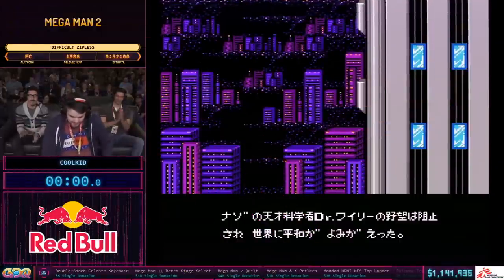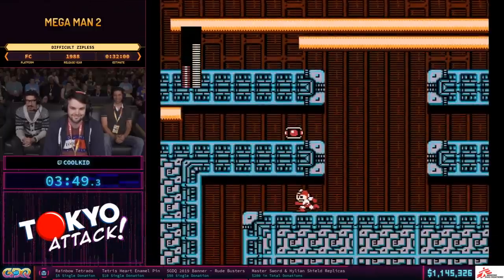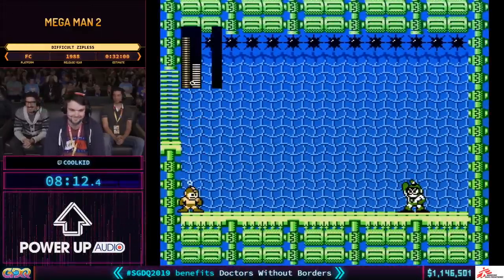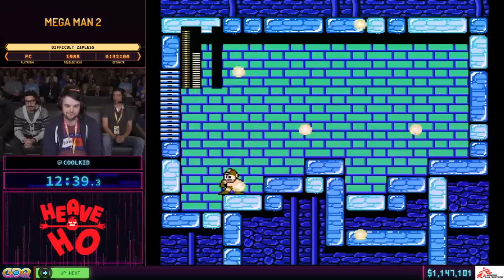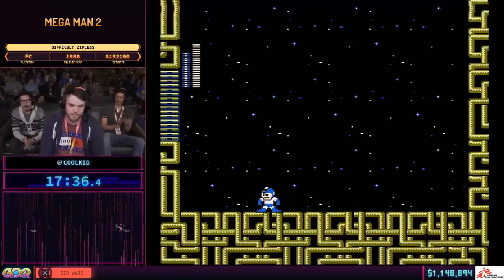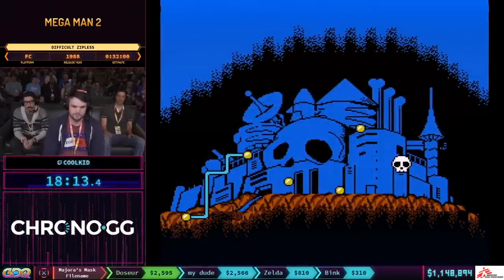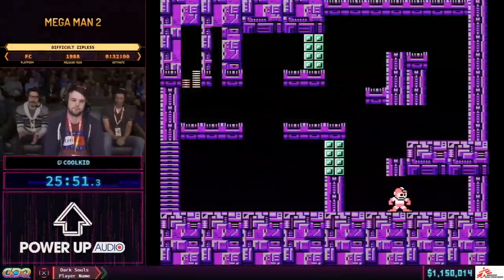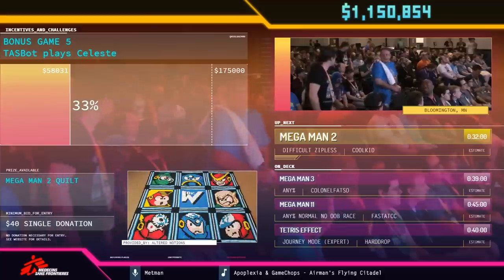Mega Man 2 by coolkid in 29:14 SGDQ2019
Runner introduction starts at 00:02
Run starts at 00:42
Couch commentary is provided by Sinister1 and Cyghfer
Metman is host.

This speedrun was recorded live at Summer Games Done Quick 2019, a weeklong charity speedrun marathon raising money for Doctors Without Borders. Summer Games Done Quick 2019 is just one of the many charity marathons put on by Games Done Quick. For more information on SGDQ2019, find us